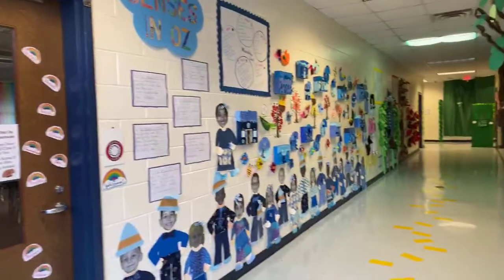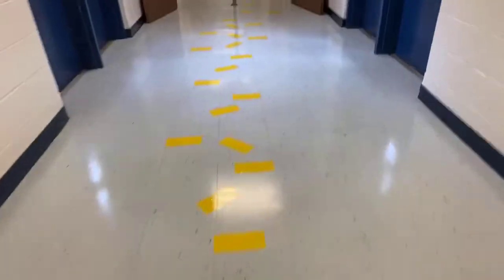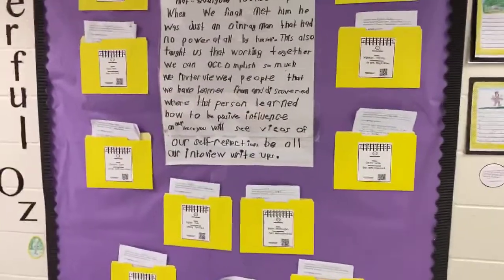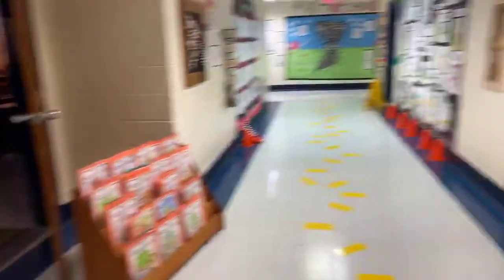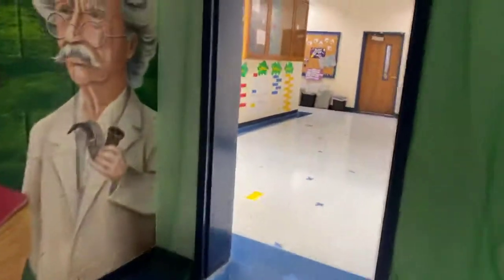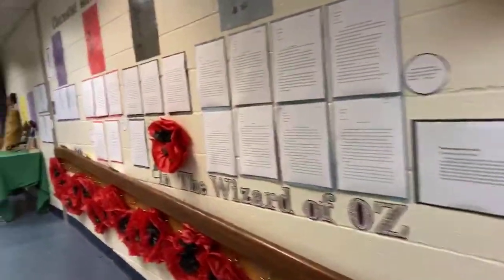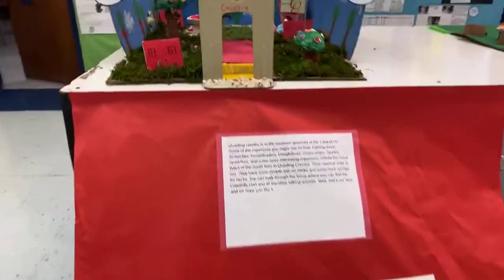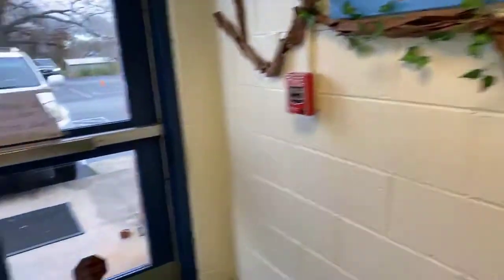Liberty Tech Charter School - Wonderful Wizard of Oz Exhibition Night Walk-Through Tour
Weren't able to join us for our Wonderful Wizard of Oz Exhibition Night on February 13, 2020? No problem! Take a few minutes to join us for a walk-through tour that occurred prior to the doors being opened at 5:15 PM.